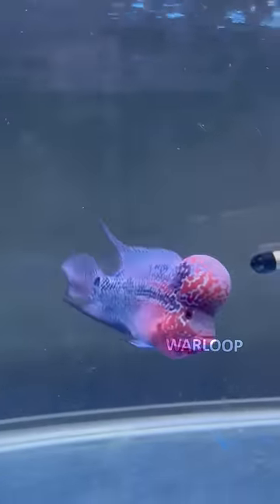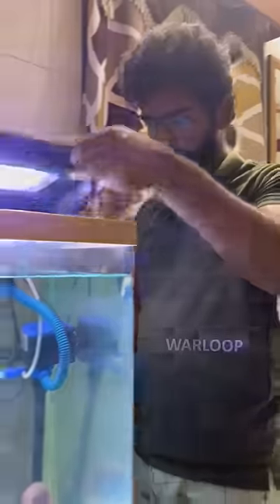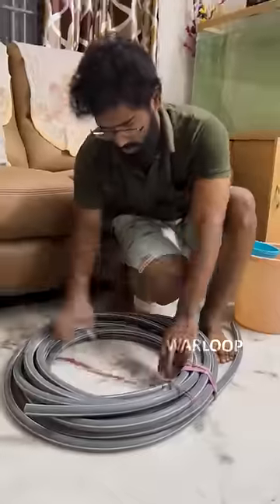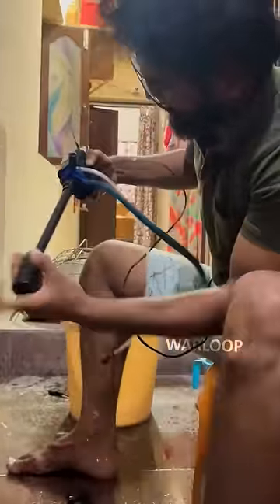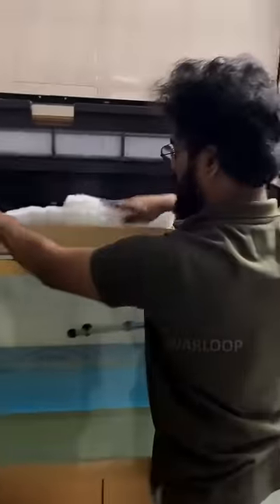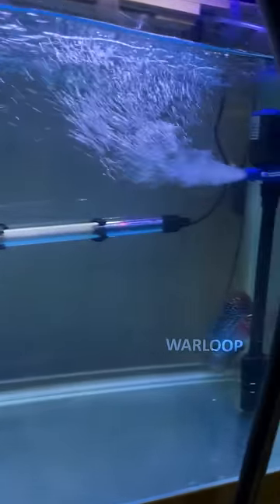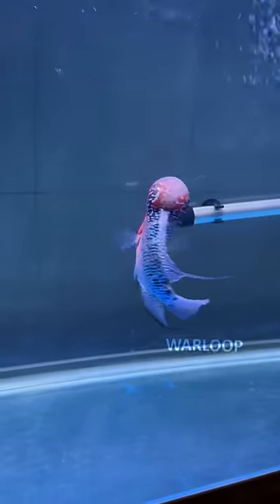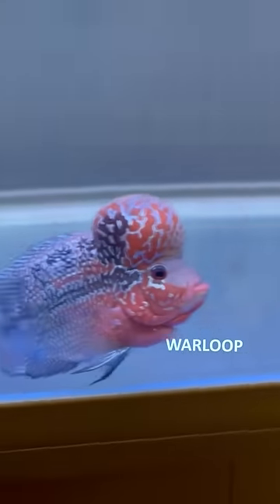😍💥 Revealing my Best Friend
This video warloop Revealing my Best Friend

warloop, warloop fish tank video, warloop new video, floran fish, fish video

Follow me for more updates and entertainment